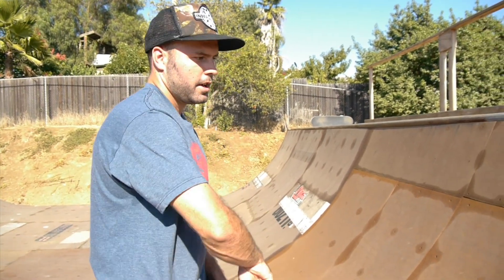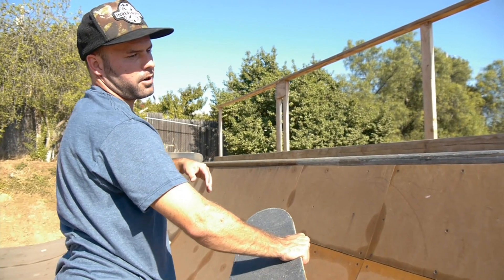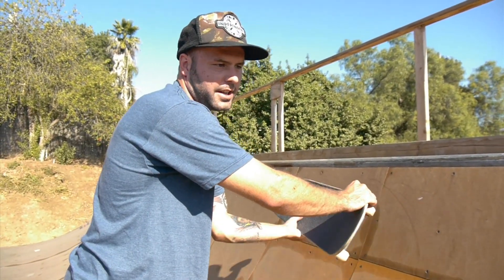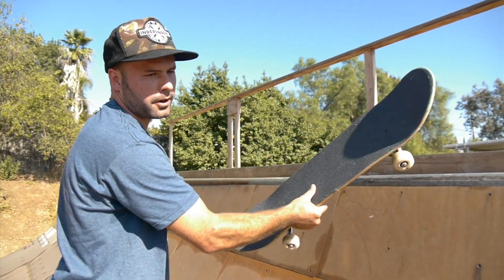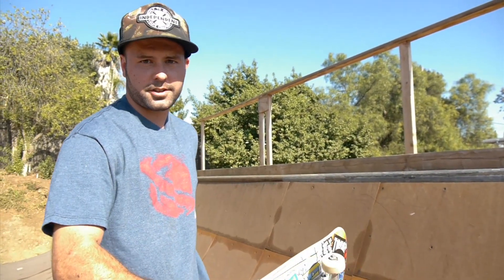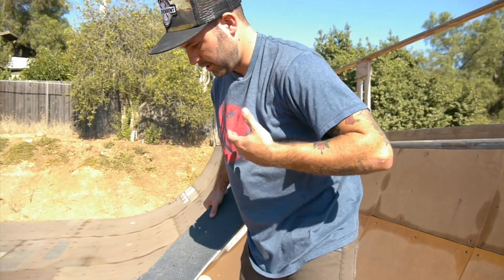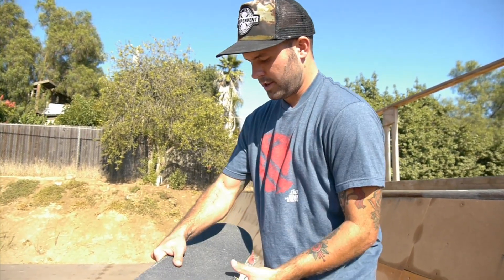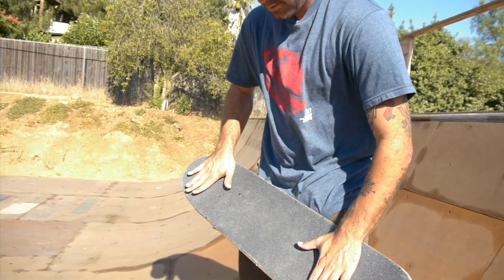How-To Skateboarding: Full Cab on a Mini Ramp with Kyle Berard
Today Kyle Berard shows you how to do Full Cabs on a Mini Ramp

WARNING!

Music
Artist- Paul Mottram
Song- Spick and Span